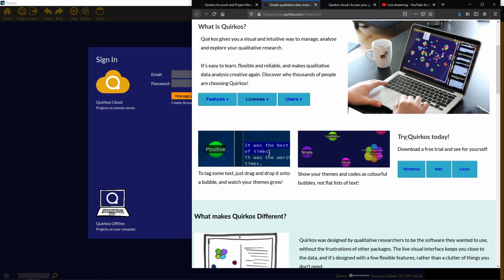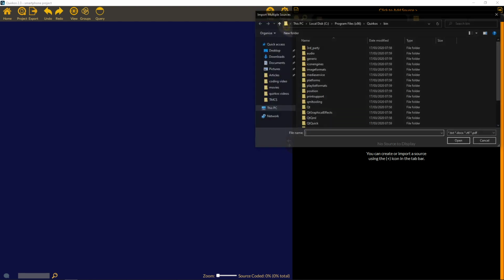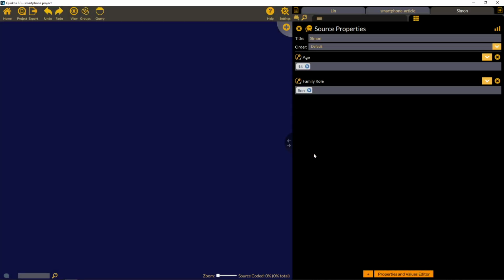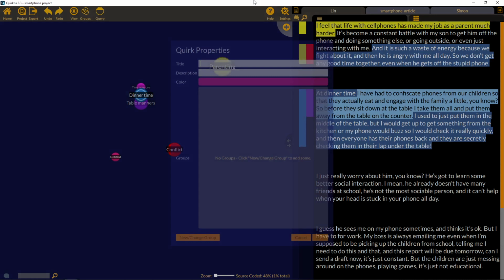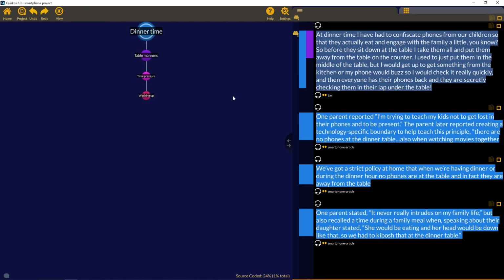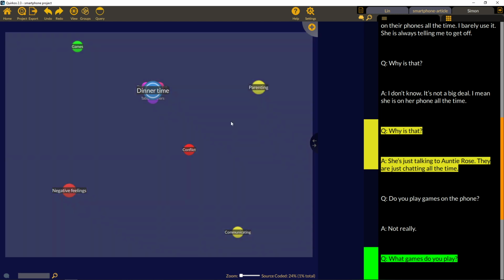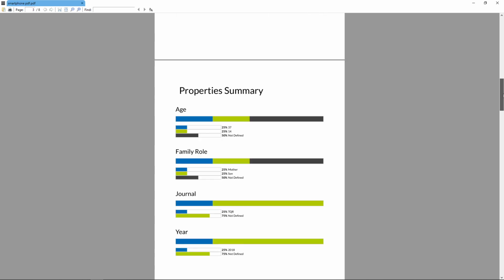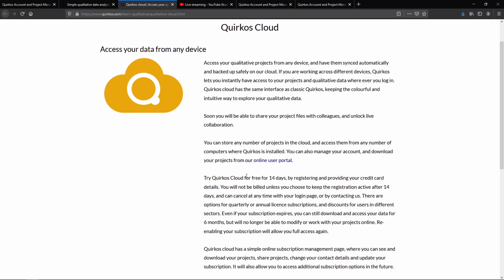Qualitative Analysis and Collaboration with Quirkos Cloud (March 2020 Workshop)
Join a live webinar and learn how to use Quirkos 2 to master your qualitative analysis. We'll show the new team-work and live collaboration features in Quirkos cloud, as well as how to start using Quirkos as your qualitative analysis software tool.

Quirkos makes qualitative analysis simple and intuitive, and as well as showing you how easy it is to share projects with your team and work at the same time, we'll show all the basics of using Quirkos for qualitative analysis.

There's no extra charge for our collaboration features, you just need an active subscription to Quirkos Cloud, which includes access to the software as well as unlimited project storage and sharing. Download for your computer, and try for 14 days for free at